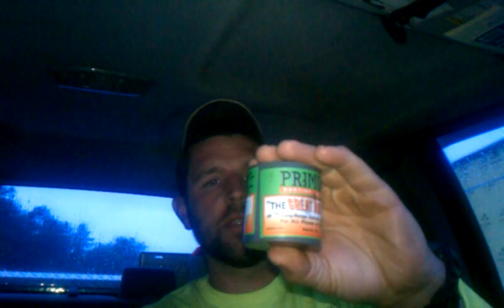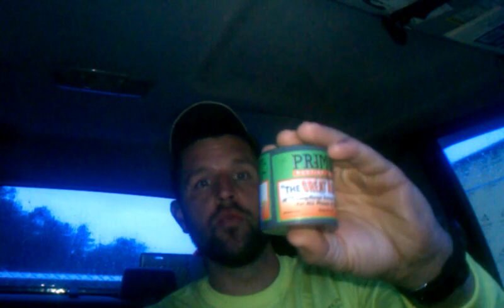Doe calls with can call